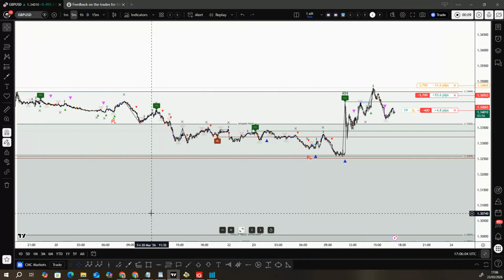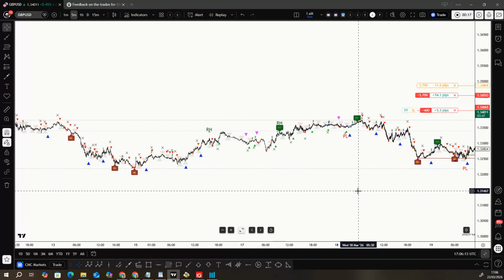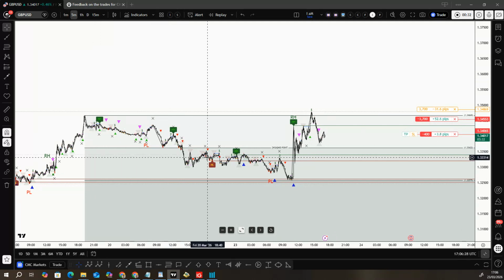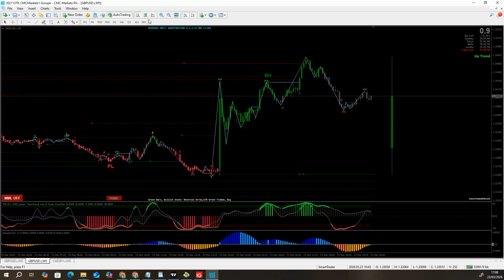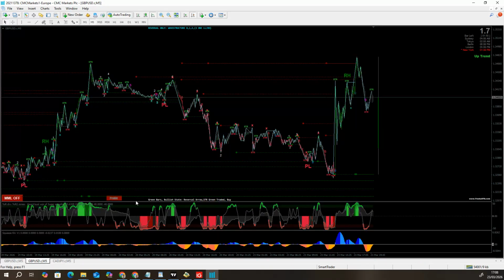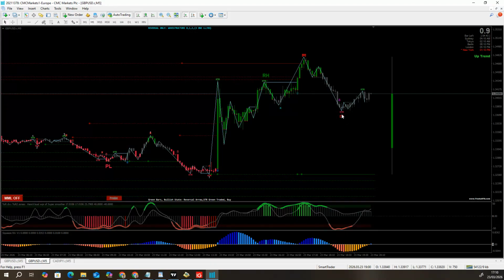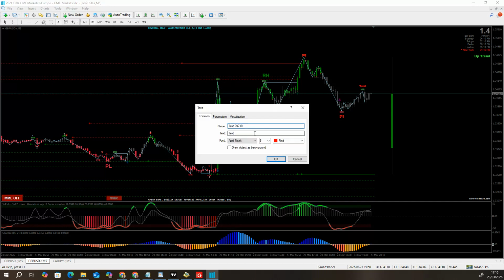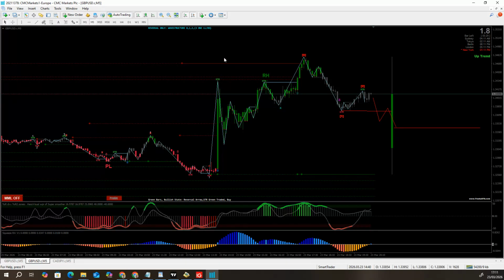Reversal or Continuation? How to Read Market Waves Like a Pro (Forex Trading Education)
Is the market reversing or just pulling back before continuing the trend?
This is one of the biggest questions every Forex trader must learn to answer.

In this educational video, I explain how to distinguish a true trend reversal from a simple market correction using wave structure and price behaviour.

Understanding how to correctly count market waves can help you avoid entering trades too early and improve your trade timing.

Key concepts covered:

How to identify reversal vs continuation moves
Understanding wave structure in Forex trading
Why most "reversals" are actually corrections
How trend-changing patterns confirm direction

Important principle:
A true reversal typically forms within a 0-1-2-3 wave sequence. If the wave structure extends beyond this, it is more likely a continuation rather than a reversal.

Also remember: if price has not formed a clear trend-changing pattern, the next move is often just a temporary pullback rather than a full reversal.

If you want to improve your price action reading, market structure analysis, and overall trading consistency, this lesson will help you see the market differently.